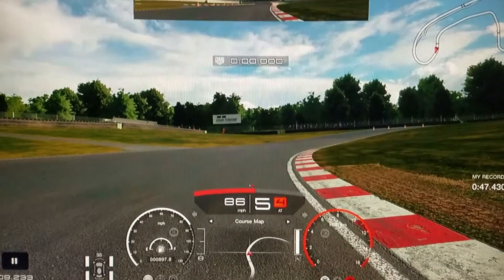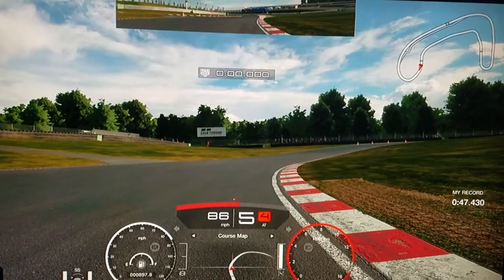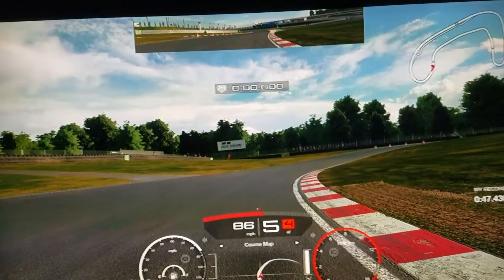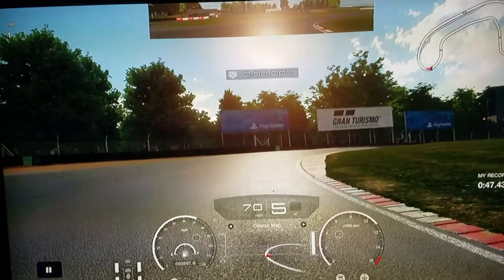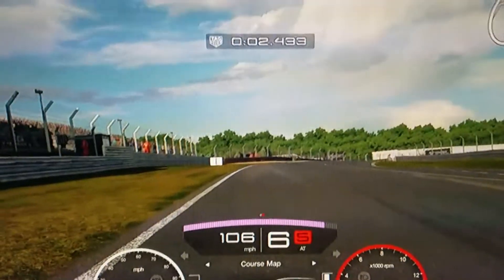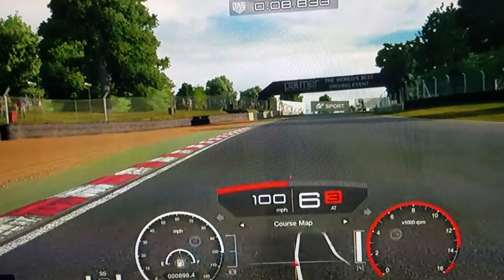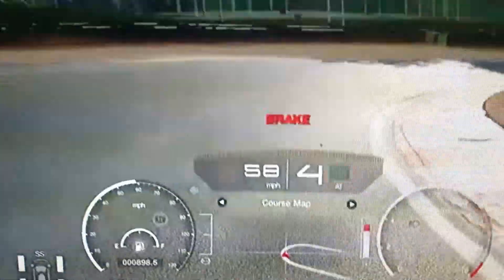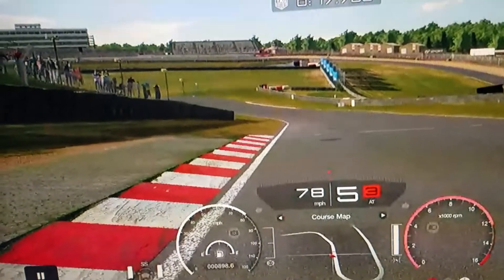GTS Updated Tutorial- Karts At Brands Hatch Indy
47.318 lap time.